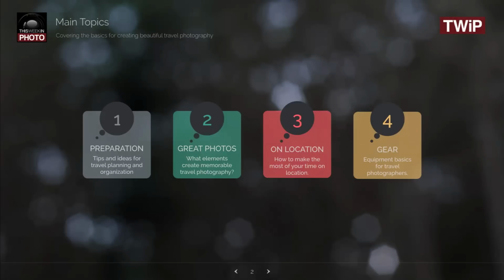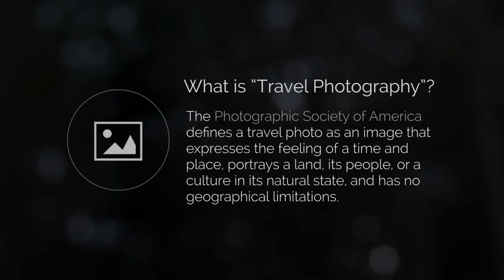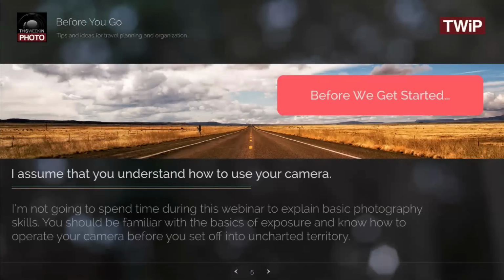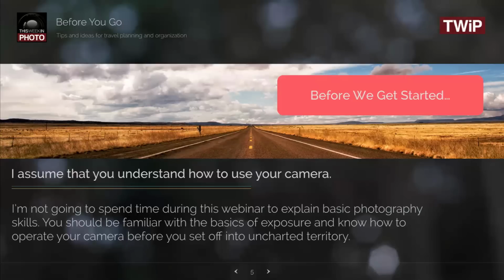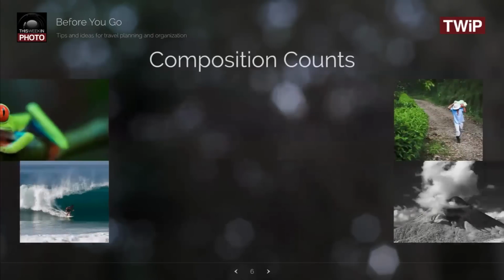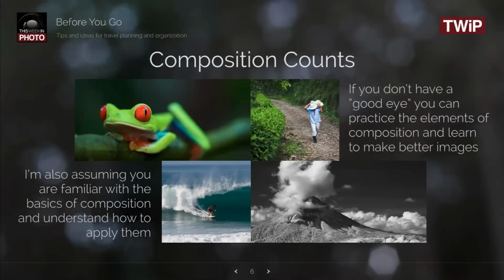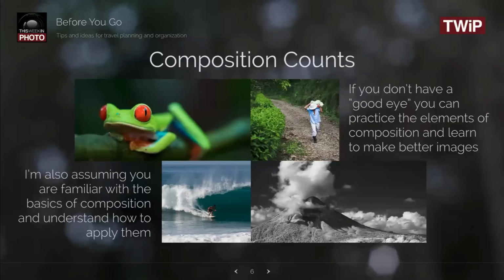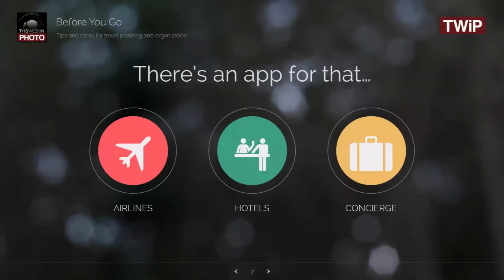Secrets to Great Travel Photos - WEBINAR FREE PREVIEW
- Make your next trip last forever! When you travel with your camera you want to return with images that give your viewers a sense of the wonderful things you’ve seen and the experiences you’ve had. Photographer and host of the TWiP show “Your Itinerary” Rob Knight shares techniques and ideas for outstanding travel photography.

You’ll discover resources for travel planning and research, and tips for how to make the most of the time you have in the field. You’ll learn what makes a great travel photograph and explore the current state of the art in equipment and camera gear.